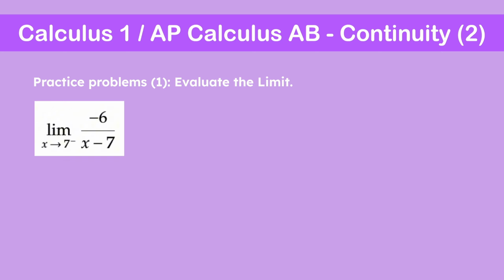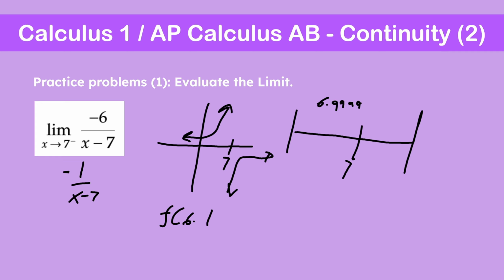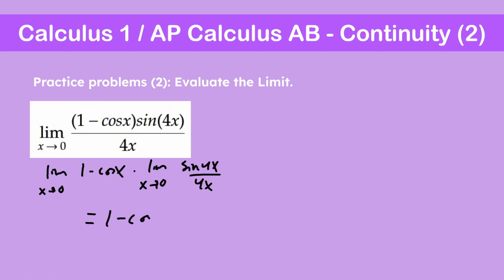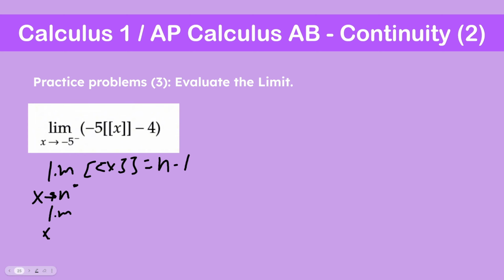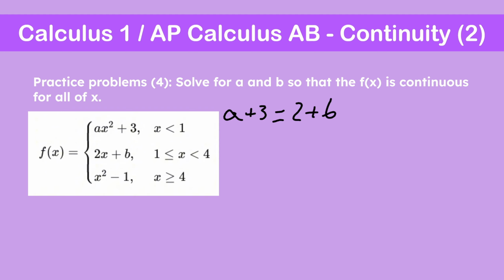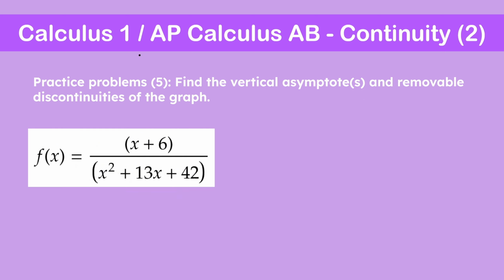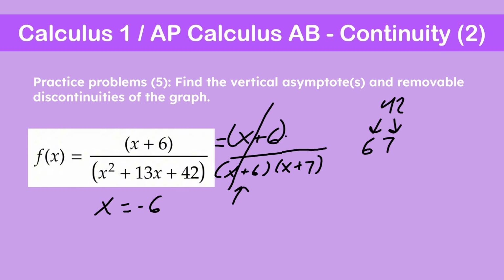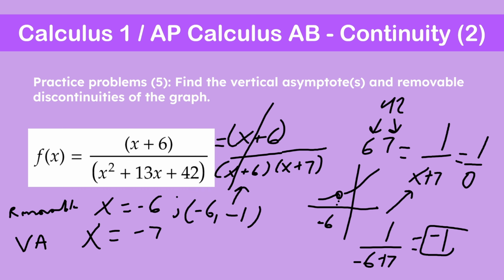Calculus 1 / AP Calculus AB - Continuity Practice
This video goes over some practice problems on special limits and continuity. Here I work through examples step by step and show how to solve some limits and continuity problems.